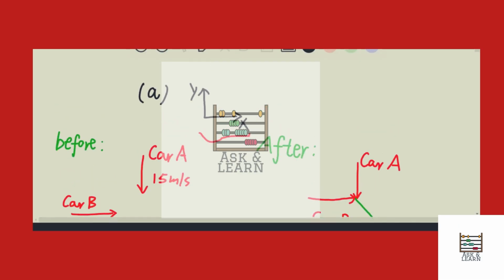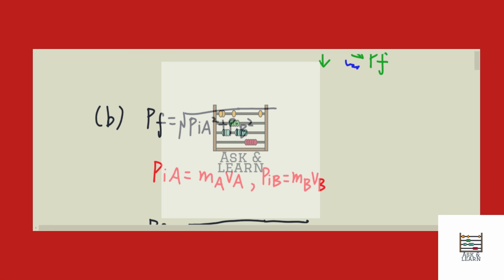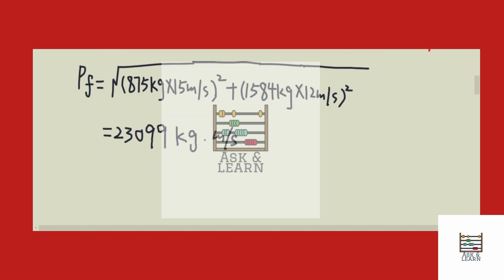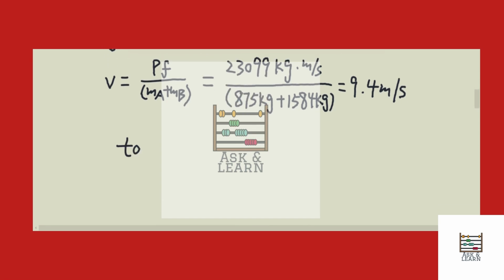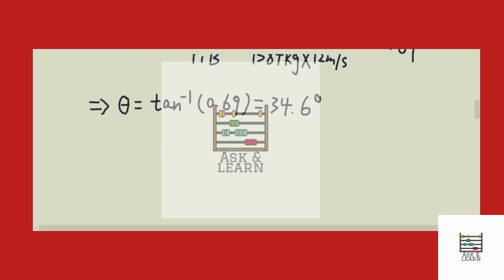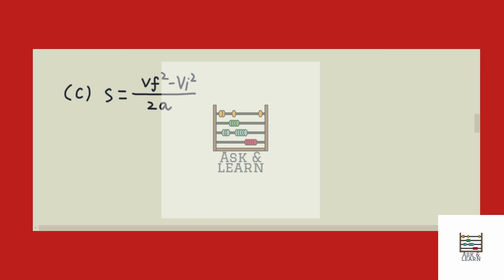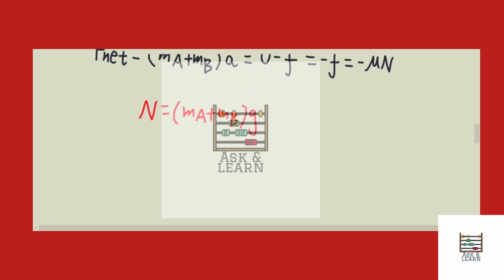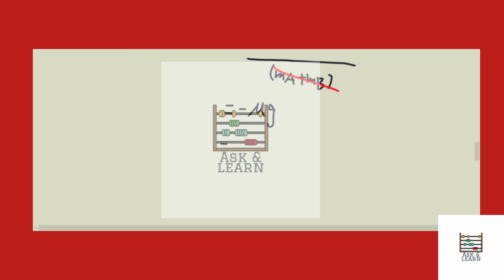A car is equipped with a bumper designed to absorb collisions. The bumper is mounted to the car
A car is equipped with a bumper   designed to absorb collisions. The bumper is mounted to the car using pieces of flexible tubing  . Upon collision with a rigid barrier at   a constant horizontal force   is developed which causes a car deceleration of   (the highest safe deceleration for a passenger without a seatbelt). If the car and passenger have a total mass of   and the car is initially coasting with a speed of  , determine the magnitude of   needed to stop the car and the deformation   of the bumper tubing.